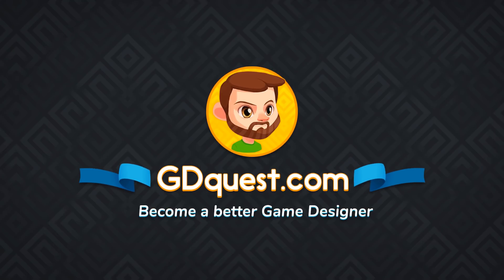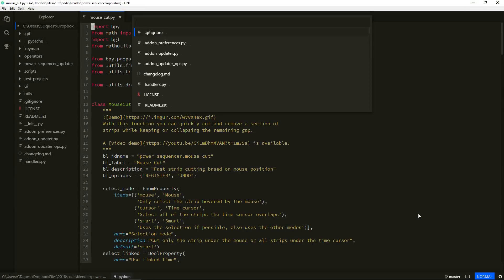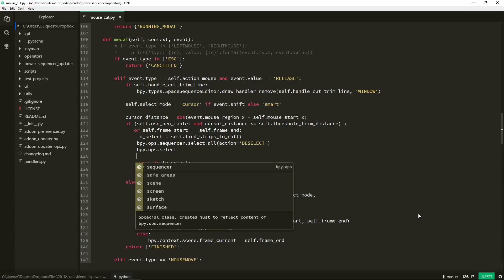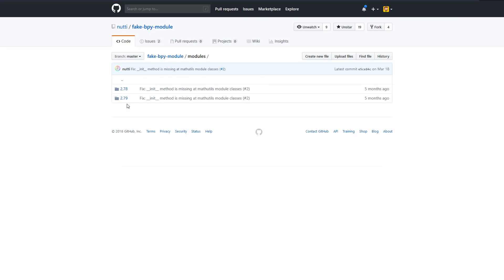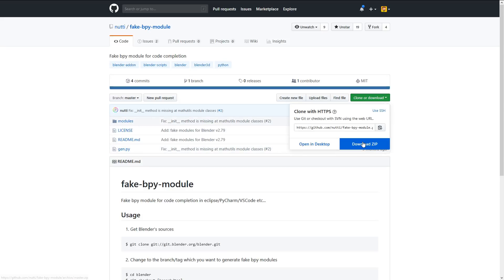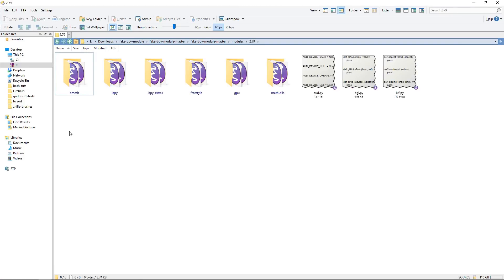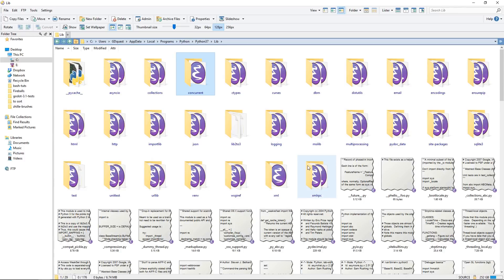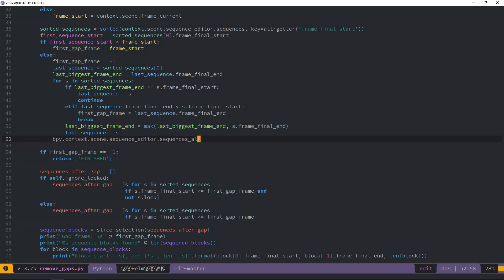Auto-Completion for Blender Python in Any Editor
Learn how to get full auto-completion for Blender Python 🐍 in your favourite text editor!

Thanks to RD Department for the question!
It took quite a bit of research to find this pre-made bpy module, yet I think it's essential for any add-on developer. Or even if you want to create simple Python scripts to save time.